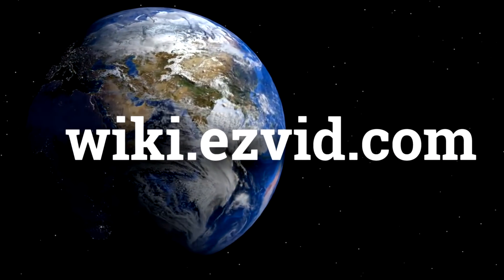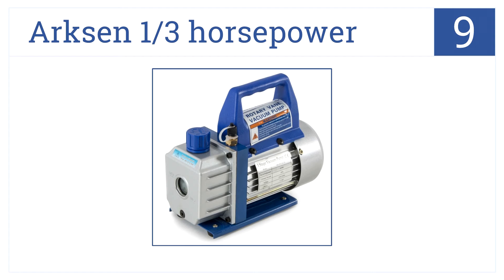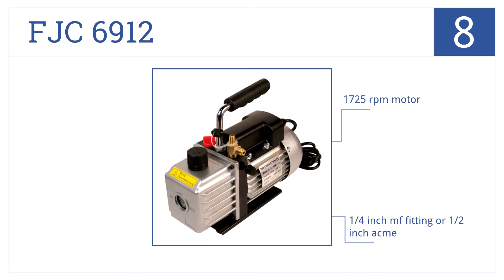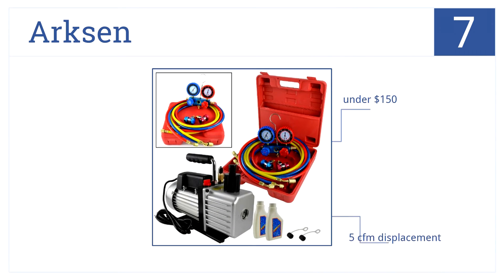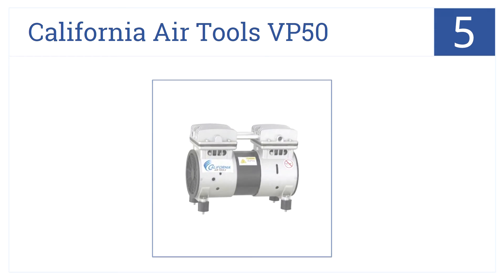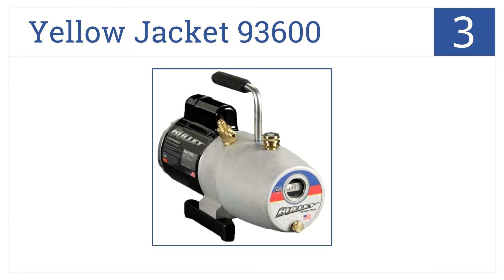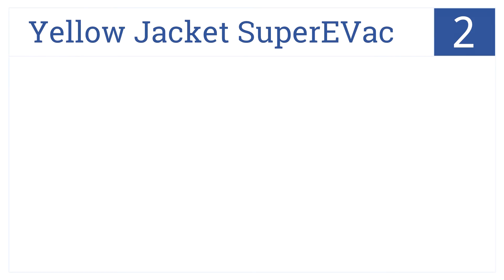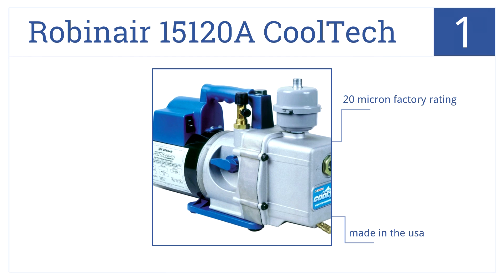10 Best Vacuum Pumps 2015